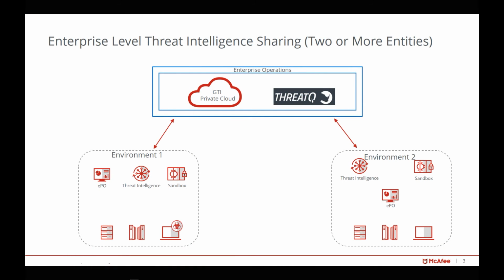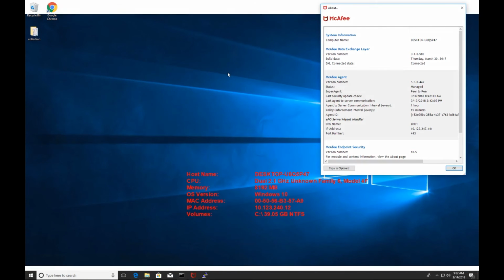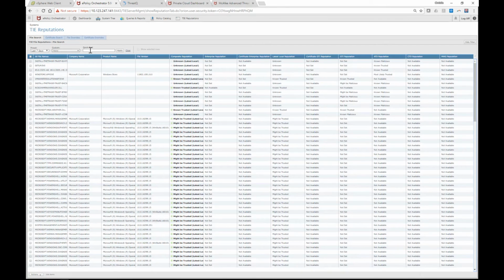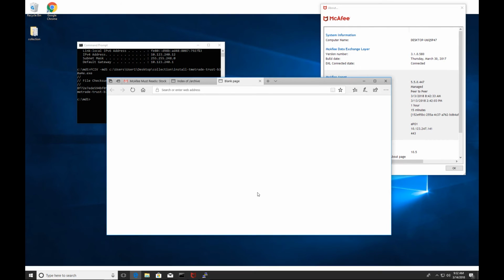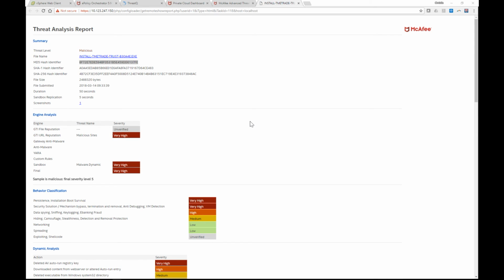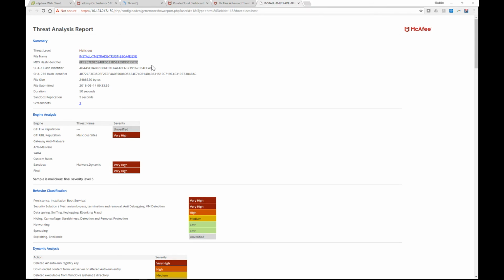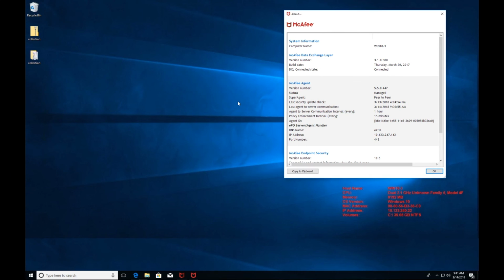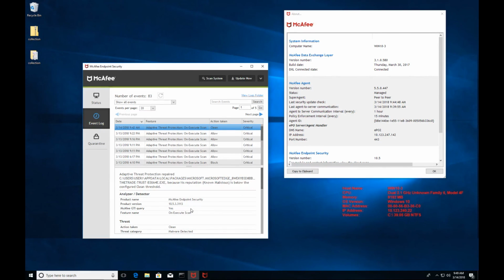Advanced Cyber Threat Defense - ACTD 2.0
How would you like to be able to share intelligence gathered from one enclave to another disparate enclave? Now you can, through the use of McAfee's ACTD integration with ThreatQuotent (ThreatQ). This video will show how this can be done to protect systems from zero day files.